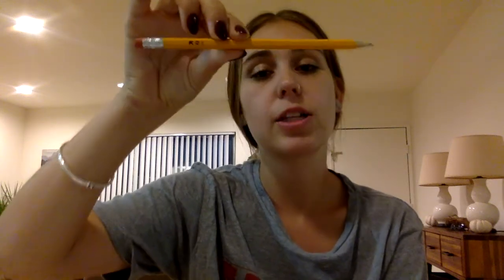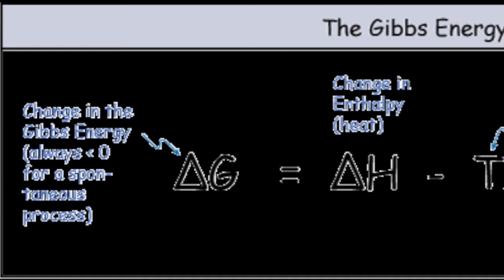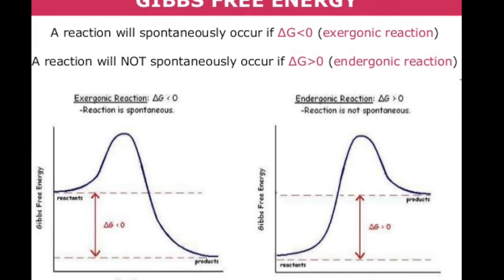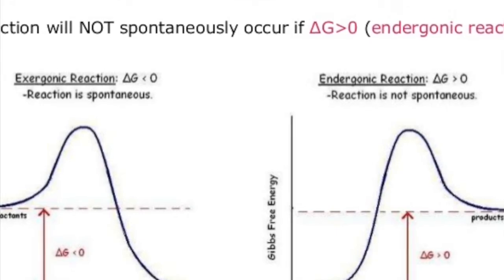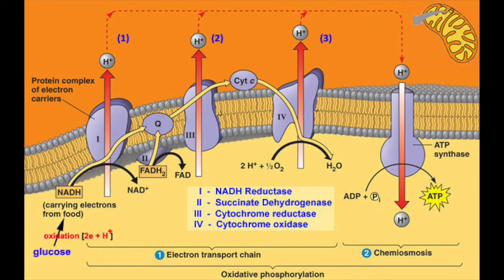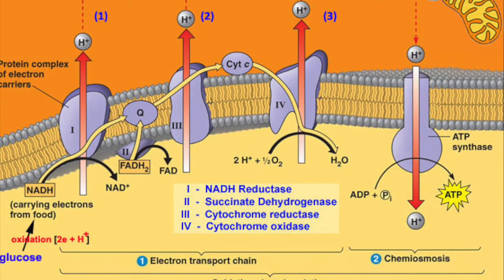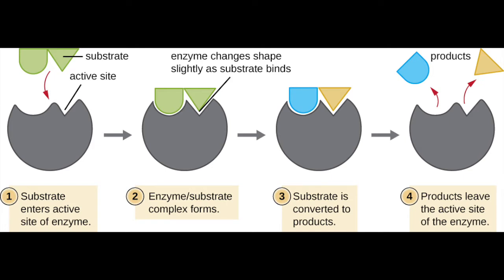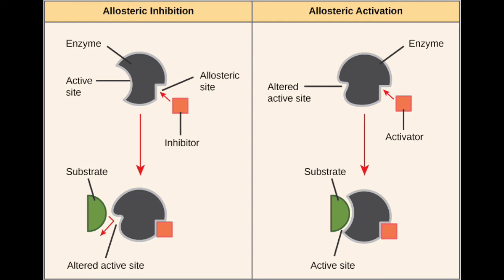LT2A - Energy Video